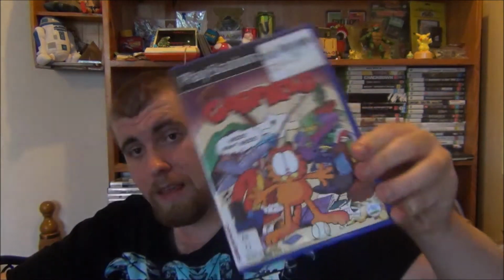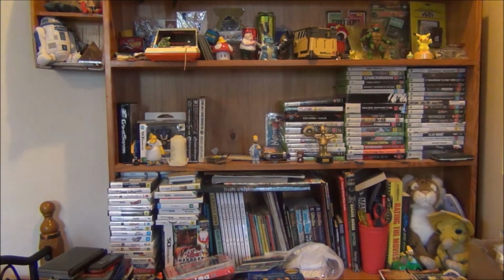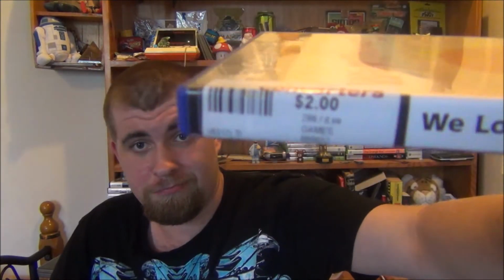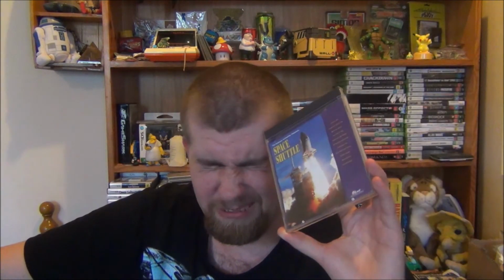Video Game Pickups : The Worst Sonic Game and Much More! Part 2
Last part in this, sorry about the jump cut about half way through. I had someone shout the word "Dinner" and it required investigating. It required so much investigation that I needed to change clothes and lighting to accommodate.